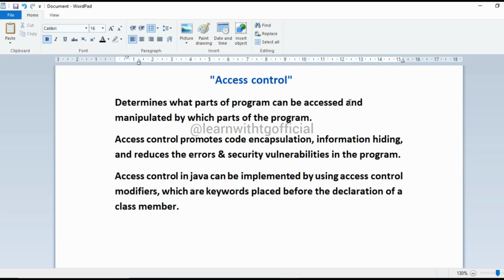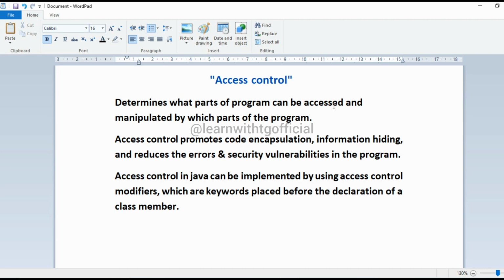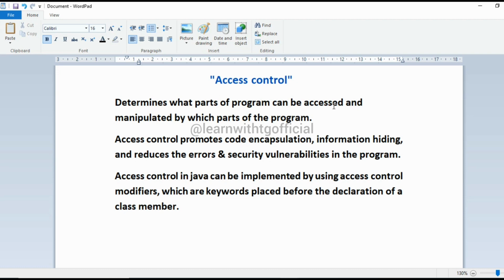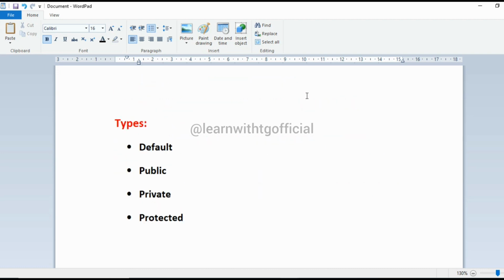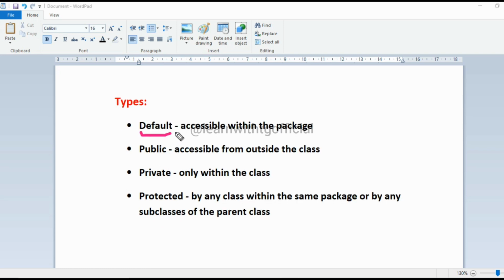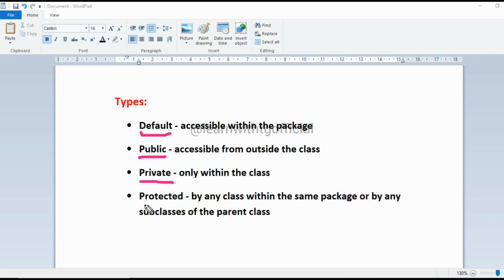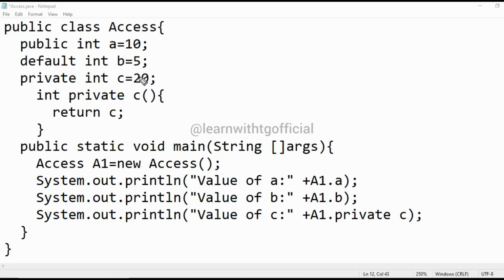Java Access Control with example program|| Java tutorial